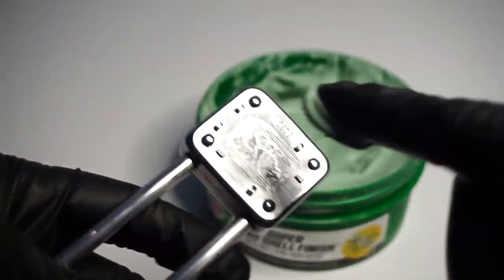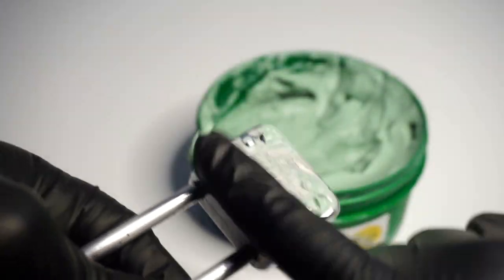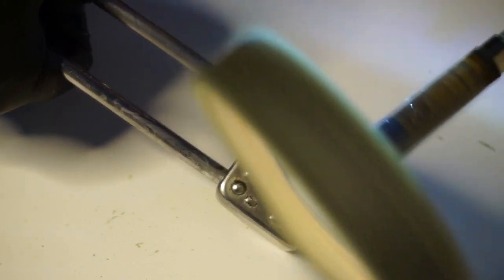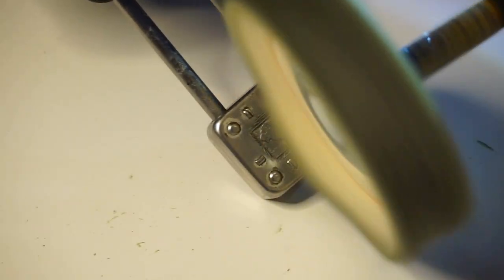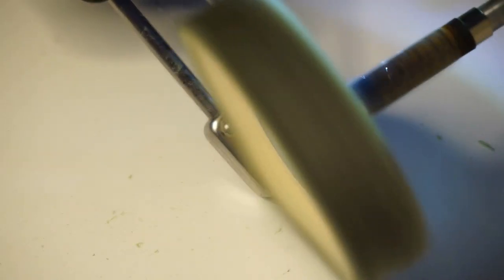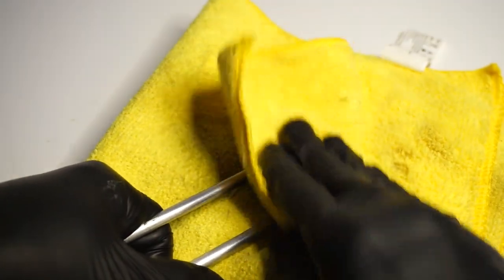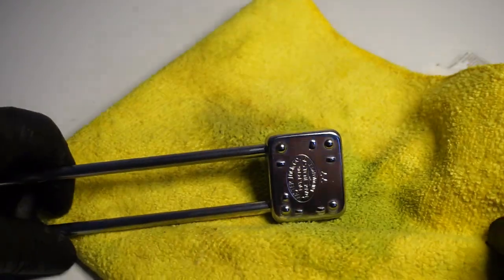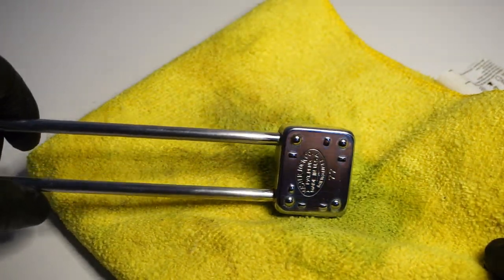Vintage Lock Restoration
This vintage lock is almost 100 years old,, and I thought it would be a nice little project! My goal was originally to make it shiny as possible and send it over as a gift to LockPickingLawyer , but now I have decided to just keep it.